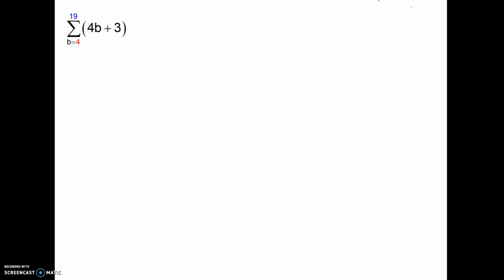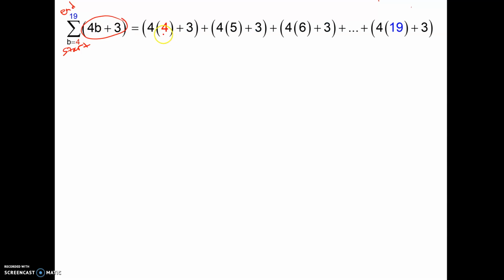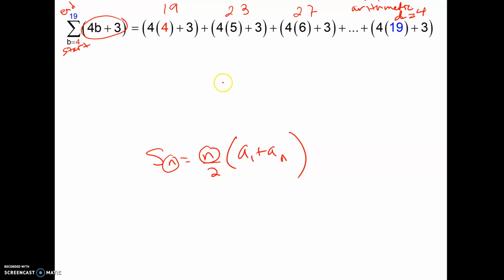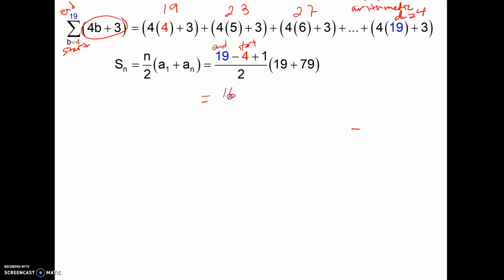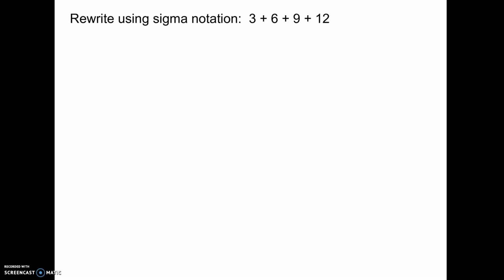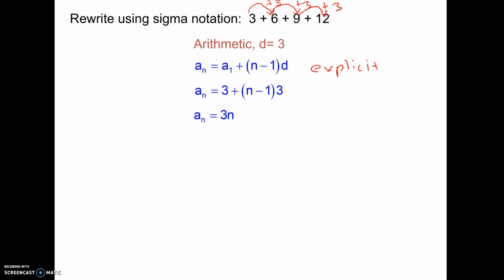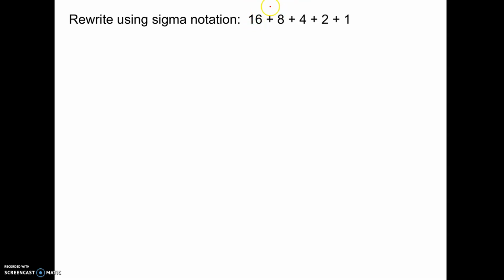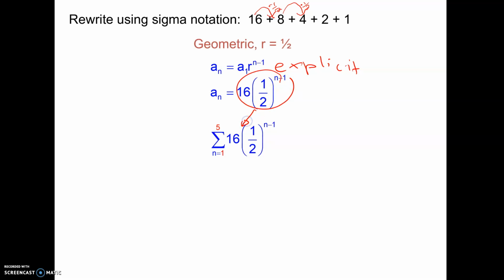Summation Sigma Notation Part 2